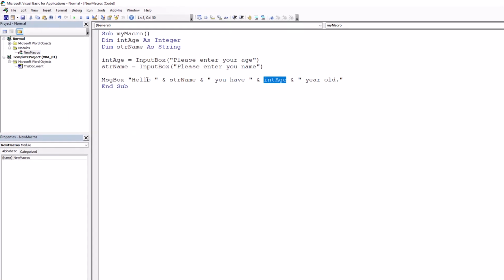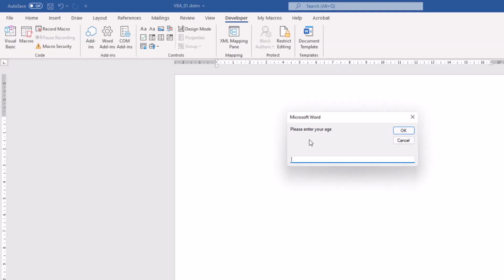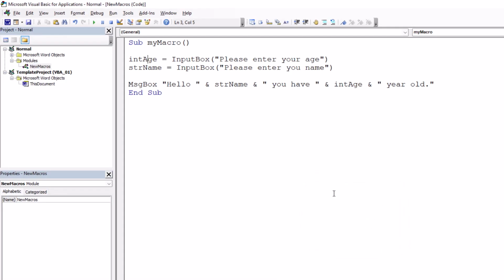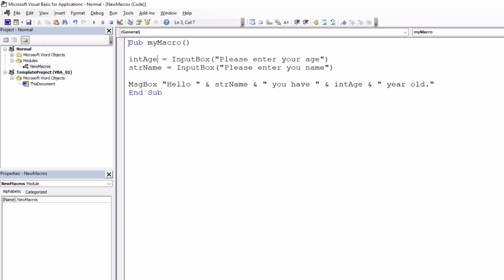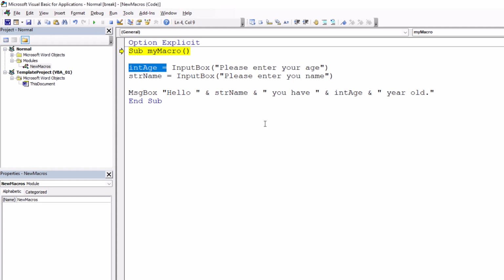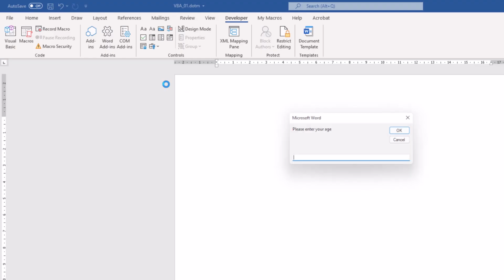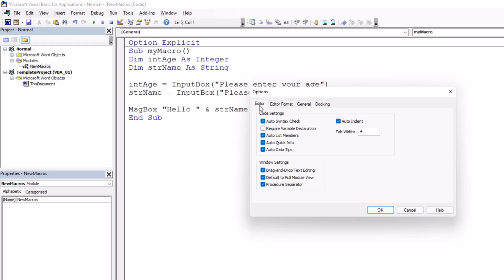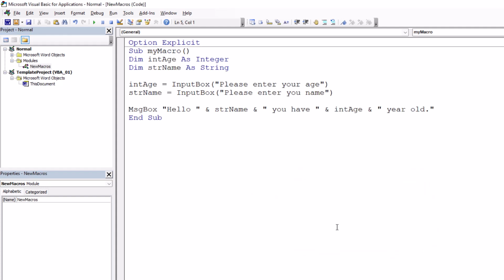#159 - VBA: How to Force to Define Variables (Best Method to Prevent Future Logical Errors) MS Word